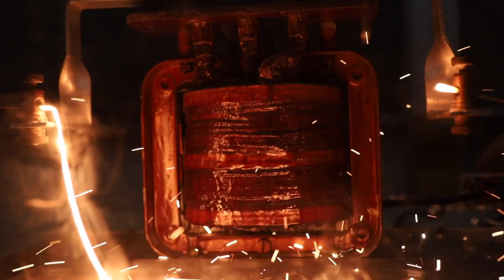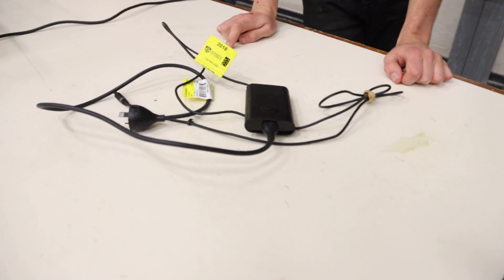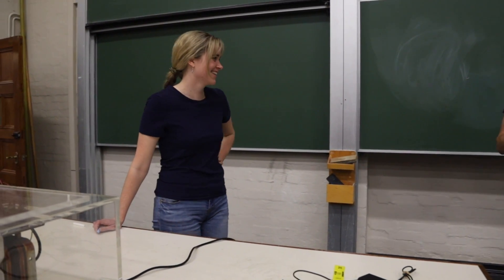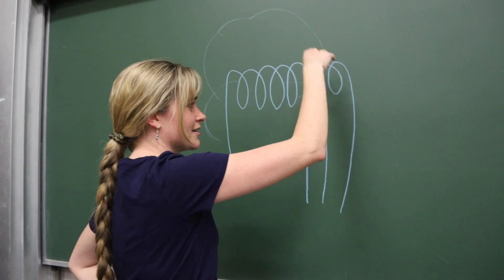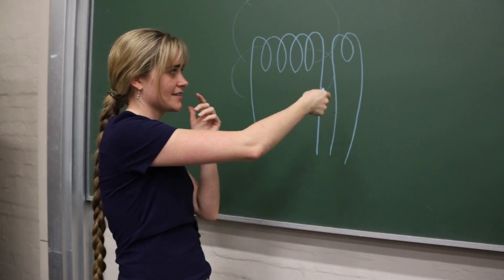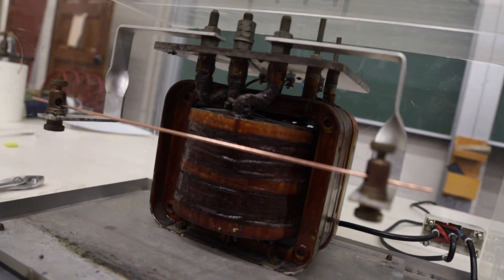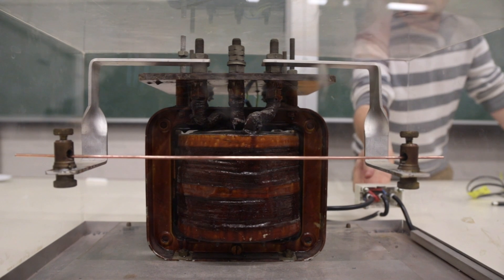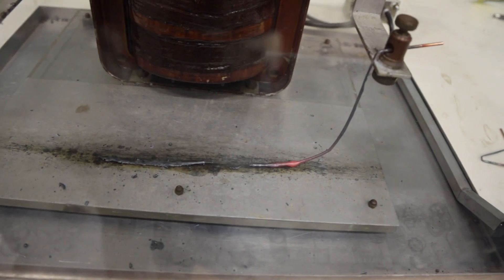Transformers Melt Steel Beams (ft Tibees)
Liam, Toby, and myself spent a fun hour playing around with some experiments, and melted some steel beams with lots and lots of current. Hopefully you also learned something about transformers.

Filmed by Gabriel Nguyen